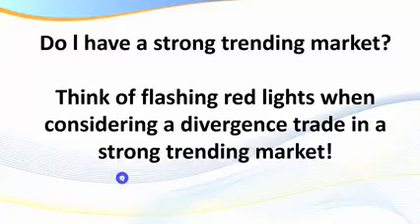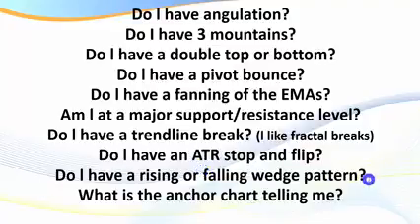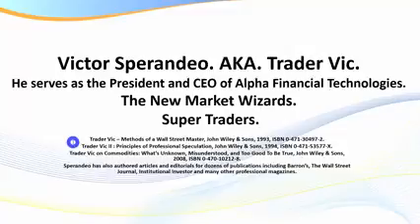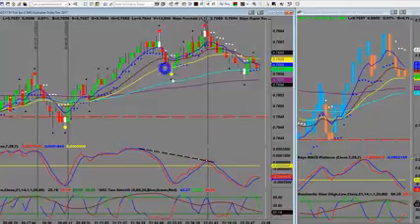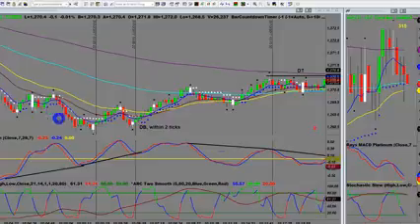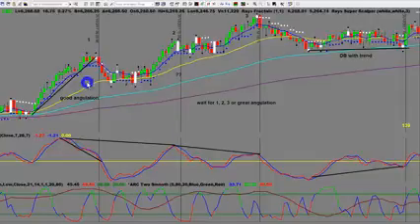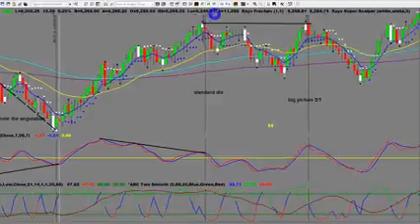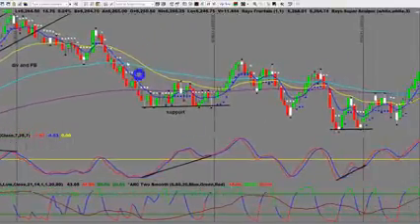Identifying Great Reversals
This video will teach you how to recognize when a reversal is in the works. Don't just target reversals for small gains, identify reversals that can earn you MASSIVE PROFITS!!!